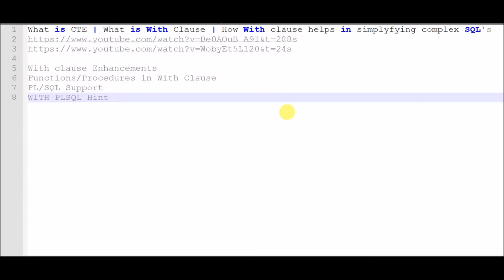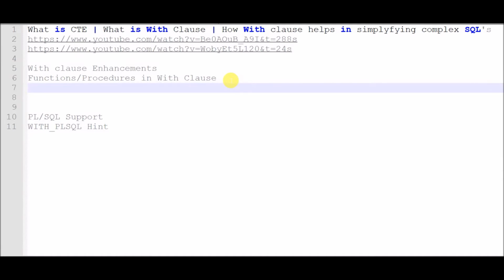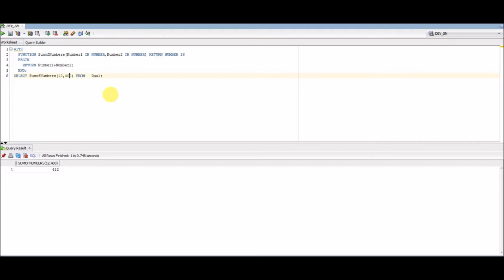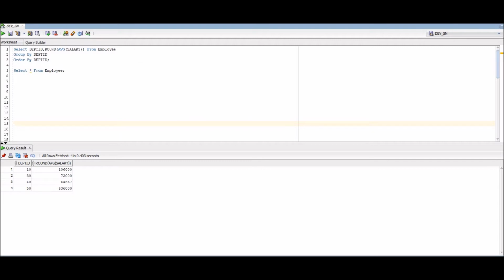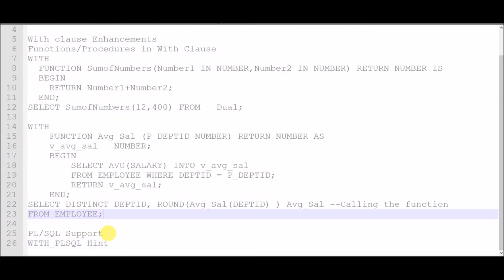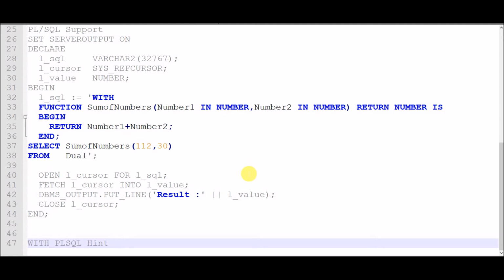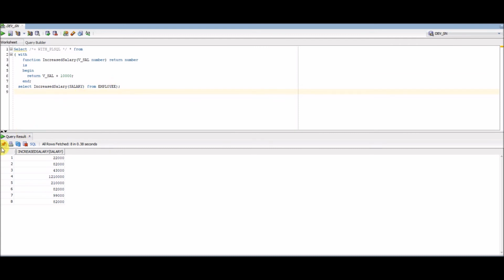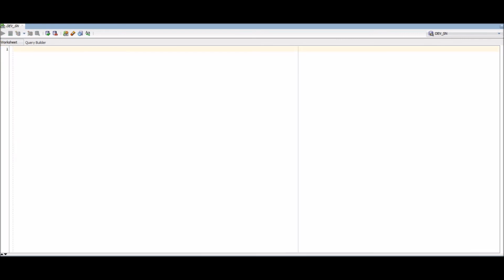SQL: With Clause Enhancements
What is CTE | What is With Clause | How With clause helps in simplyfying complex SQL's

With clause Enhancements
Functions/Procedures in With Clause
WITH
  FUNCTION SumofNumbers(Number1 IN NUMBER,Number2 IN NUMBER) RETURN NUMBER IS
  BEGIN
    RETURN Number1+Number2;
  END;
SELECT SumofNumbers(12,400) FROM   Dual;

WITH
    FUNCTION Avg_Sal (P_DEPTID NUMBER) RETURN NUMBER AS
    v_avg_sal   NUMBER;
    BEGIN
        SELECT AVG(SALARY) INTO v_avg_sal
        FROM EMPLOYEE WHERE DEPTID = P_DEPTID;
        RETURN v_avg_sal;
    END;
SELECT DISTINCT DEPTID, ROUND(Avg_Sal(DEPTID) ) Avg_Sal --Calling the function
FROM EMPLOYEE;

WITH
  FUNCTION SumofNumbers(Number1 IN NUMBER,Number2 IN NUMBER) RETURN NUMBER DETERMINISTIC IS
  BEGIN
    RETURN Number1+Number2;
  END;

PL/SQL Support
SET SERVEROUTPUT ON
DECLARE
  l_sql     VARCHAR2(32767);
  l_cursor  SYS_REFCURSOR;
  l_value   NUMBER;
BEGIN
  l_sql := 'WITH
  BEGIN
    RETURN Number1+Number2;
  END;
SELECT SumofNumbers(112,30)
FROM   Dual';

  OPEN l_cursor FOR l_sql;
  FETCH l_cursor INTO l_value;
  DBMS_OUTPUT.PUT_LINE('Result :' || l_value);
  CLOSE l_cursor;
END;

WITH_PLSQL Hint
Select /*+ WITH_PLSQL */ * from
( with
    function IncreasedSalary(V_SAL number) return number
    is
    begin
      return V_SAL + 10000;
    end;
  select IncreasedSalary(SALARY) from EMPLOYEE);